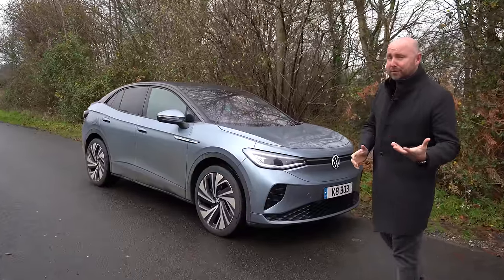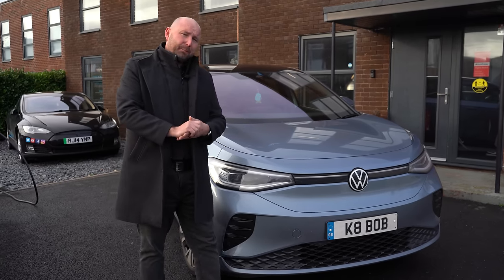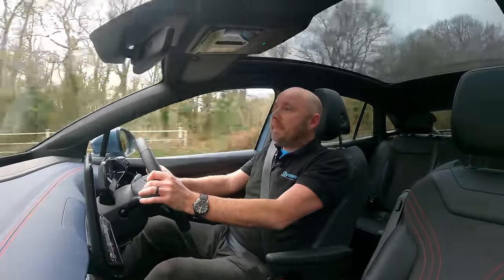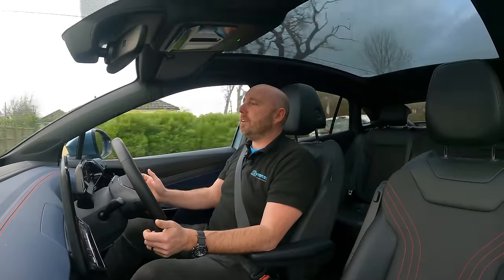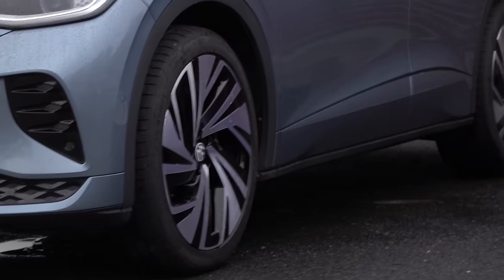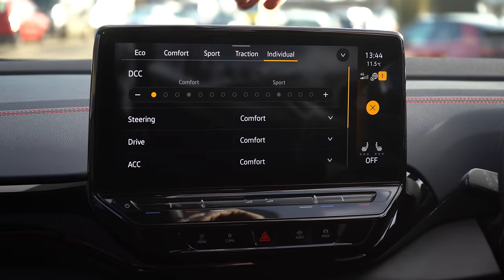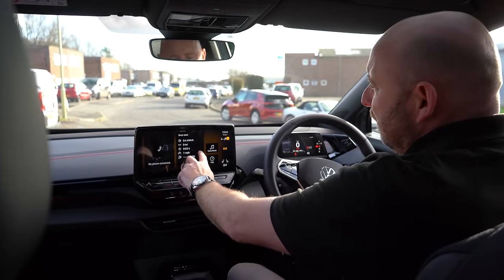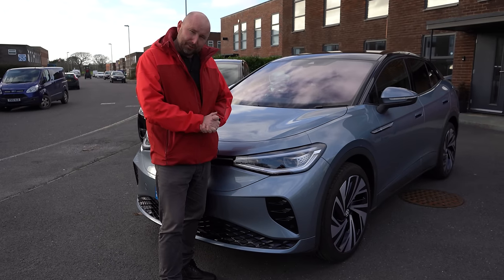Volkswagen ID.5 GTX REVIEW including real-world efficiency, range and running cost.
This is the Volkswagen ID5 GTX- the sporty version of the coupe version of the ID.4!

I like the ID4 as an all round practical family electric vehicle so what do i think of its sleeker, sportier brother?

I give it a real-world road test to get the efficiency and actual range (not just rated range)!.
Some comparisons to diesel running costs per mile.
BIK tax savings for EVs as a company vehicle are still massive too!

I then give you my driving impressions and a thorough walk-around detailed review including all the things i like and don't like.
Along the way I'll give some comparisons to similar cars I know well including the Tesla Model Y and the Hyundai Ioniq 5
They all make for very practical family EVs and each have their strenghts.

For the ID.5 i particularly like the design, the space, the range is decent and the headlights are excellent!